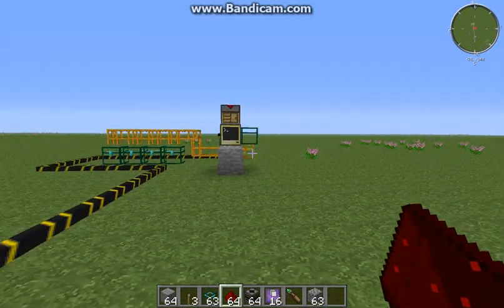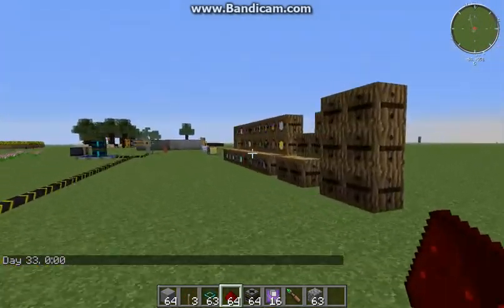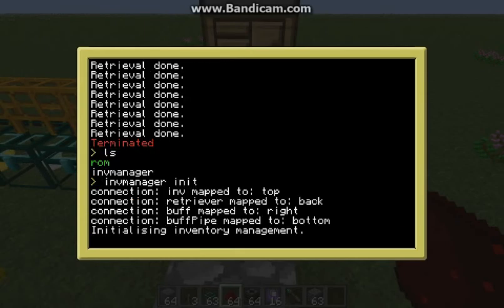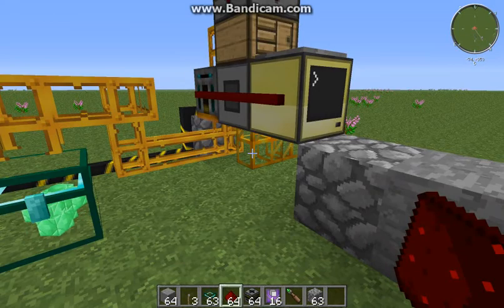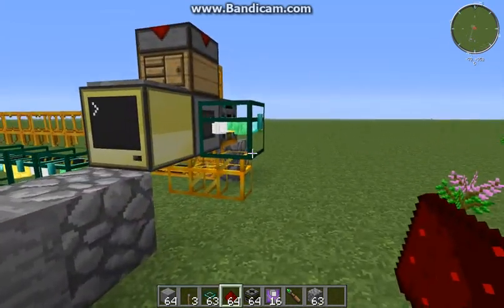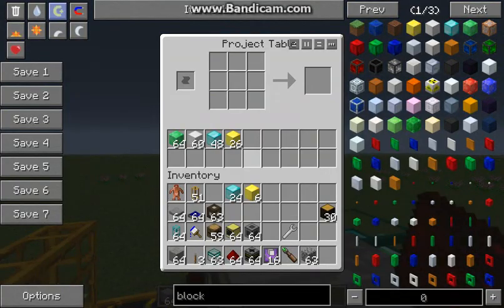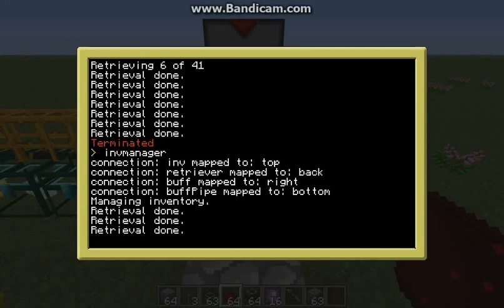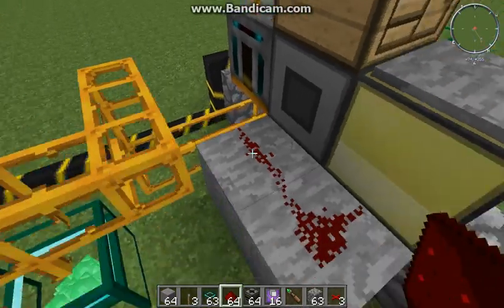FTB - Inventory Management System Tutorial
This is the inventory management system I've come up with the replicate (and improve on) the functionality provided by retrievulators from the tubestuff mod which is not available in the FTB Mindcrack pack.